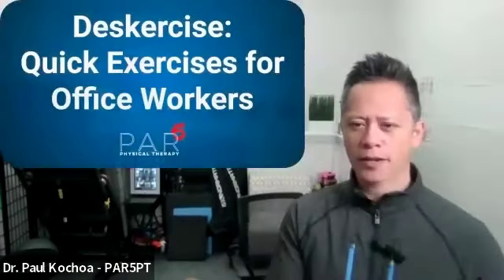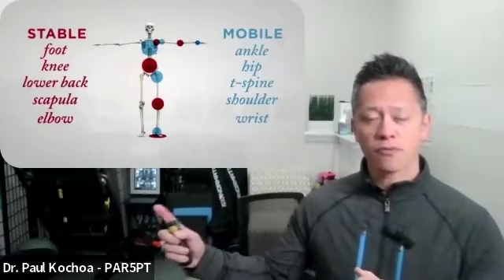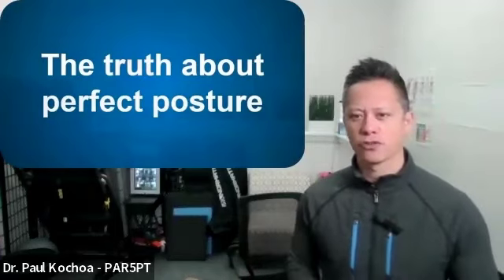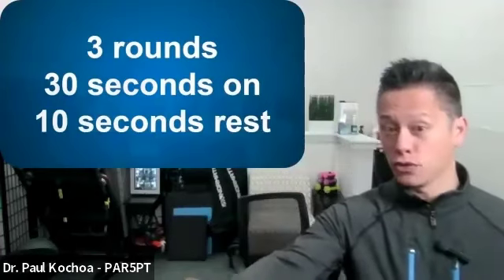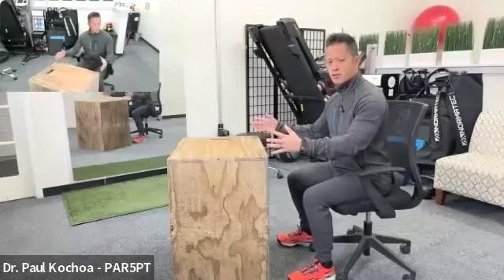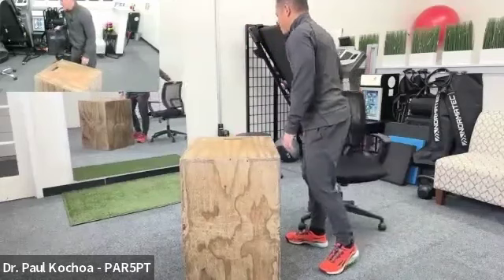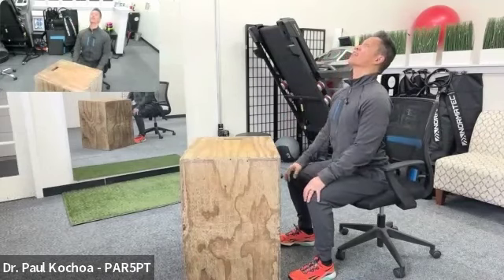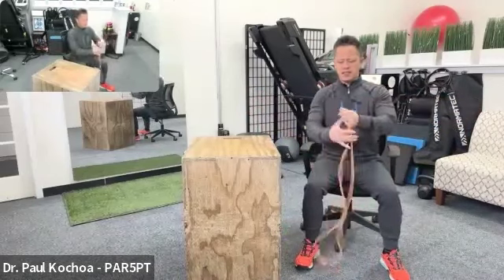Deskercise: How to stay fit while working from home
This Video Content has been made available for informational and educational purposes only. PAR5 Physical Therapy (PAR5PT) does not make any representation or warranties with respect to the accuracy, applicability, fitness, or completeness of the Video Content. PAR5PT does not warrant the performance, effectiveness, or applicability of any sites listed or linked to in any Video Content.

The Video Content is not intended to be a substitute for professional medical advice, diagnosis, or treatment. Always seek the advice of your physician or another qualified health provider with any questions you may have regarding a medical condition. Never disregard professional medical advice or delay in seeking it because of something you have read or seen on the internet.

PAR5PT hereby disclaims any and all liability to any party for any direct, indirect, implied, punitive, special, incidental, or other consequential damages arising directly or indirectly from any use of the Video Content, which is provided as is, and without warranties.